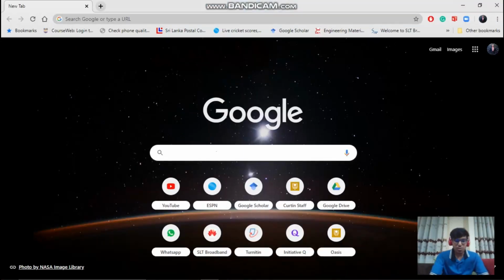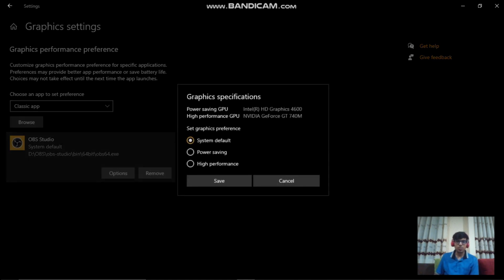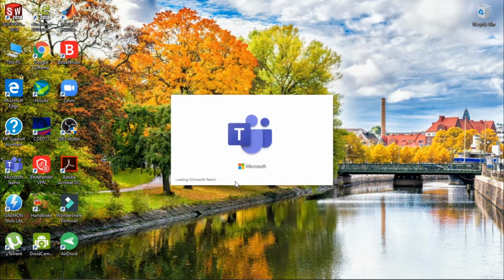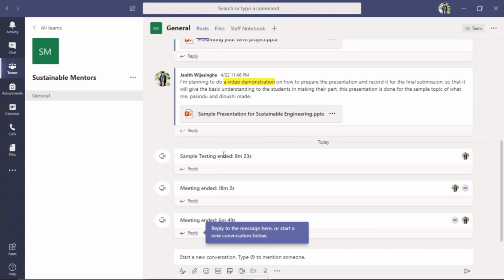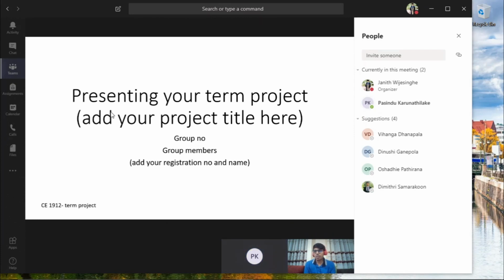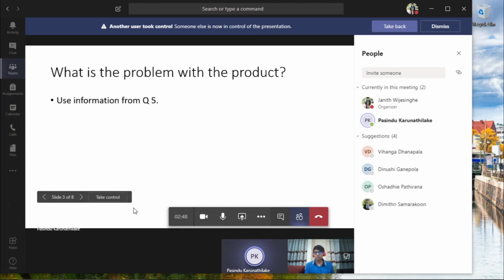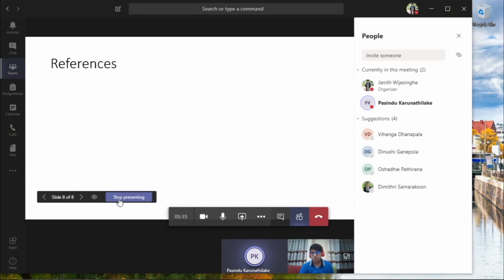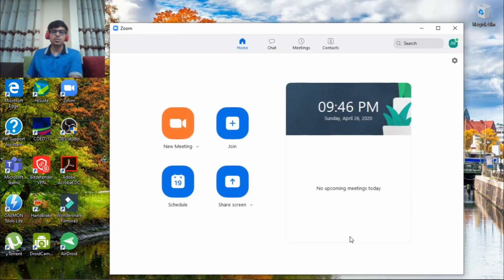How to record a video presentation using OBS studio, Microsoft Teams & Zoom.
CE1912 - Introduction to Sustainable Engineering
The final submission is in a form of a recorded presentation.

Hope this content helps you!
Acknowledgement:
Dr. Shiromi Karunaratne - Presentation slides
Mr. Pasindu Karunathilaka - Support presenter